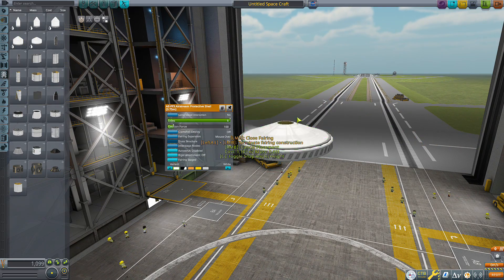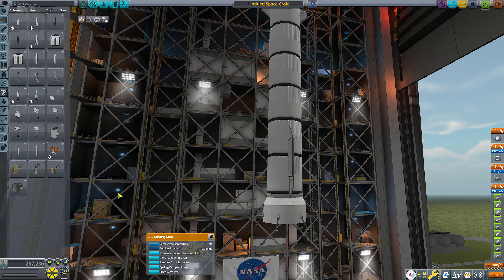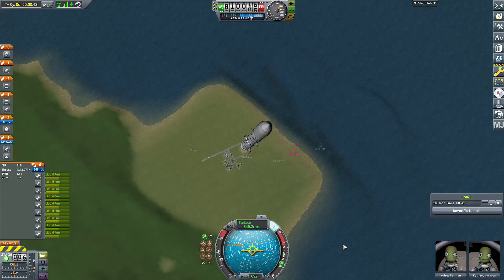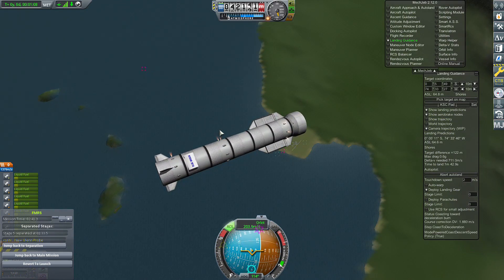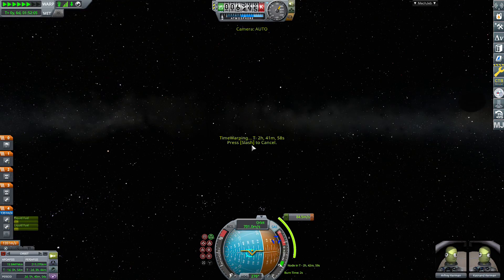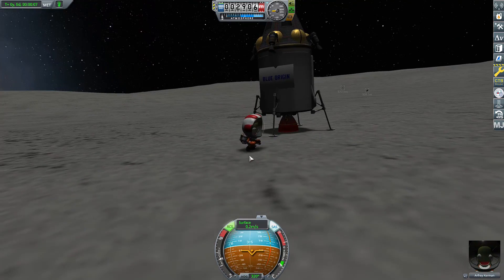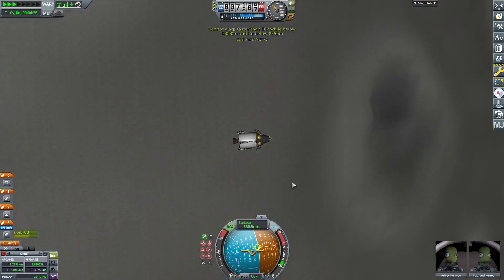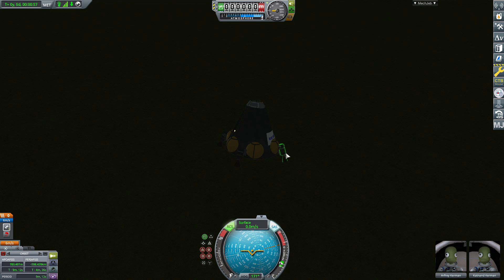how to build (Stock) New Glenn and how to fly New glenn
is this video i show you how to build a stock New glenn